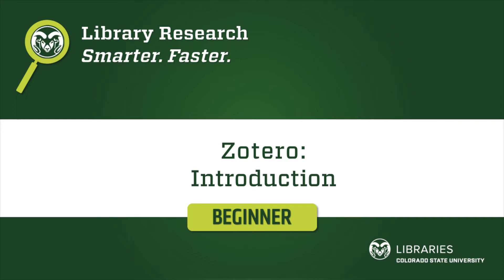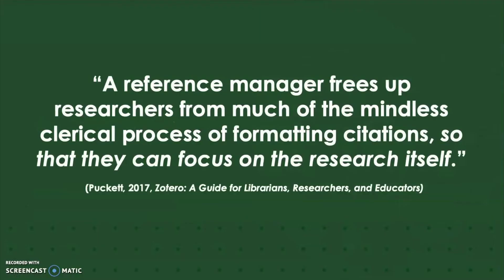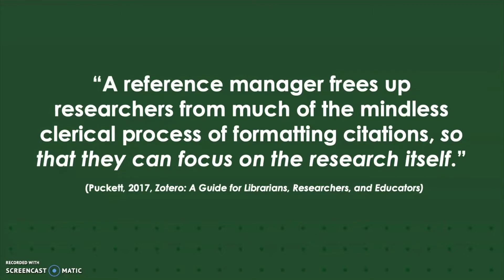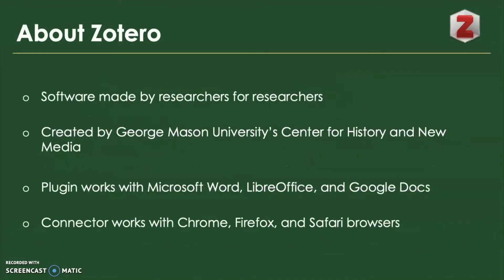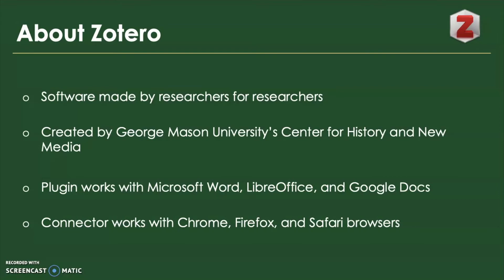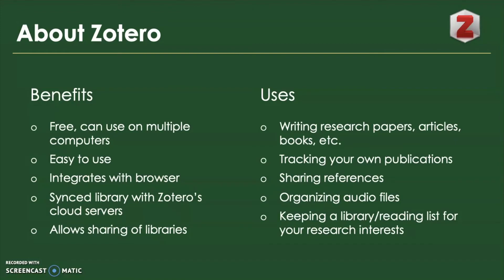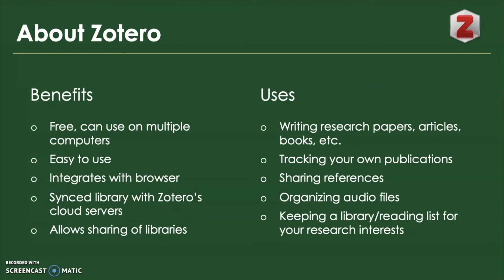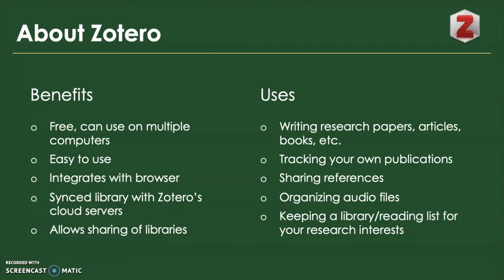Zotero Basics - introduction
A quick introduction to Zotero